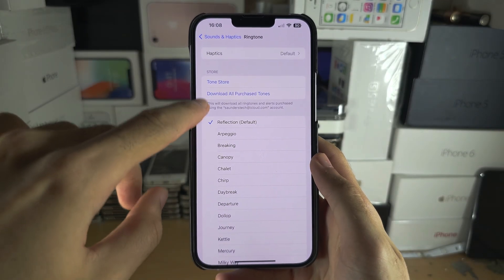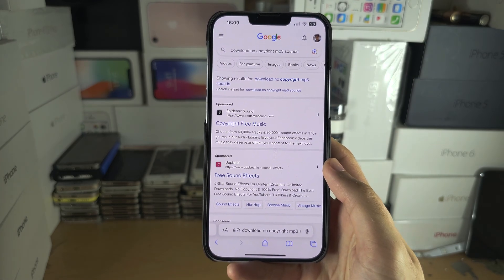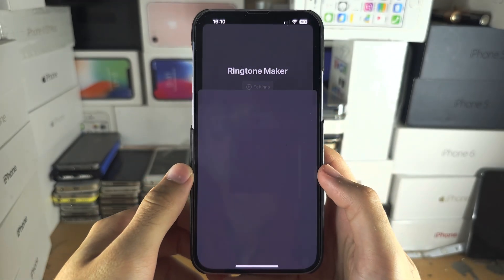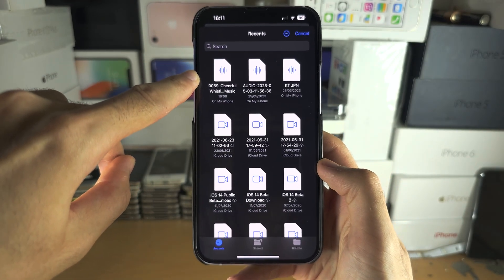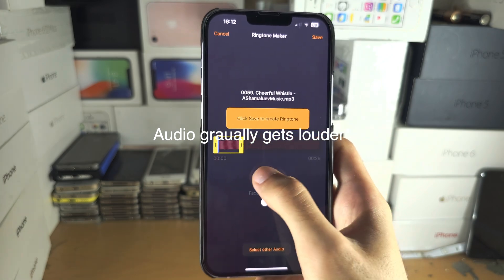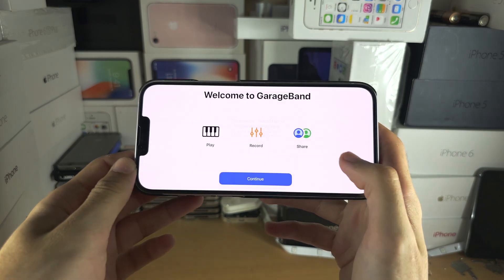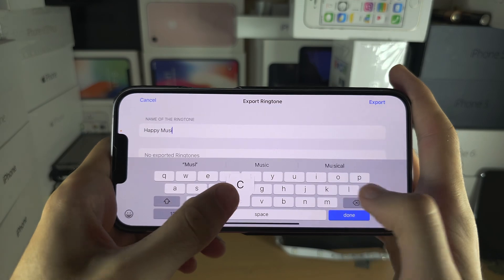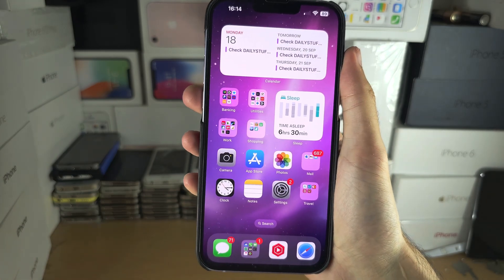How To Set ANY Song As Ringtone on iPhone iOS 17 [NEW WAY]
Learn how to set custom ringtone on iPhone iOS 17. With garageband and RingTone maker, you can set any song as ringtone on iPhone, as long as the ringtone is in the mp3 format.